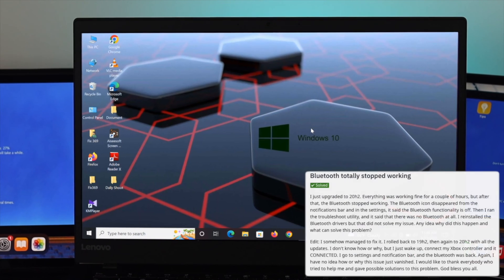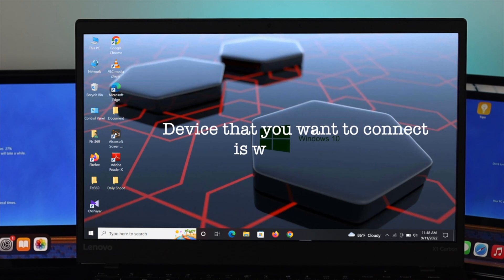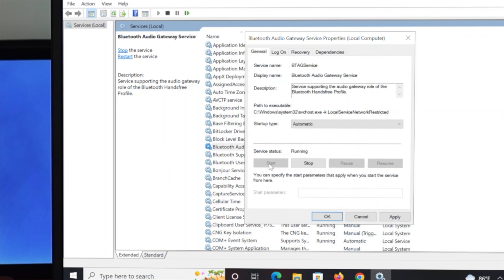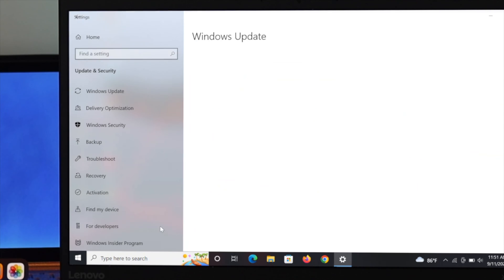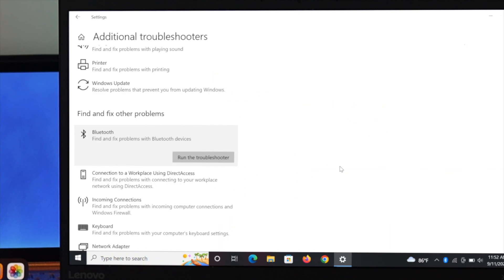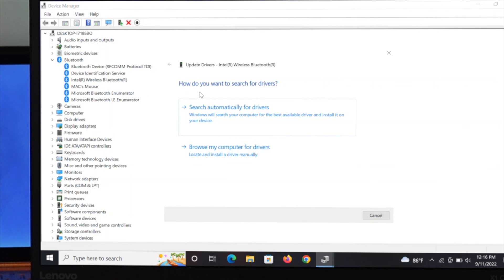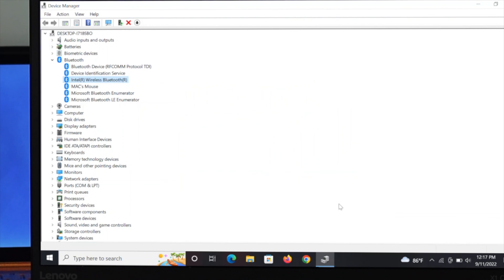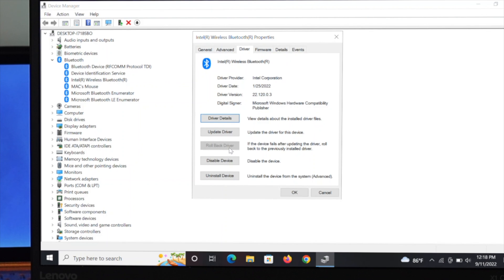Windows 10: Bluetooth Device Not Working -How To FIX!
Wireless devices like headphones, keyboard, mouse, speaker, Airpods, etc. not showing up or the Bluetooth icon in Device Manager has gone missing all of a sudden on your Windows 10 PC (Laptop/Desktop).

Follow these 4 easy ways to fix Bluetooth not working problems on Windows 10 Computers (Microsoft, Lenovo, HP, Dell, Asus, and more).

0:00 Common Problems
0:28 First Way: Check Bluetooth Services
1:31 Second Way: Run Bluetooth Troubleshooter
2:25 Third Way: Update Bluetooth Driver
3:24 Fourth Way: Update Bluetooth driver manually